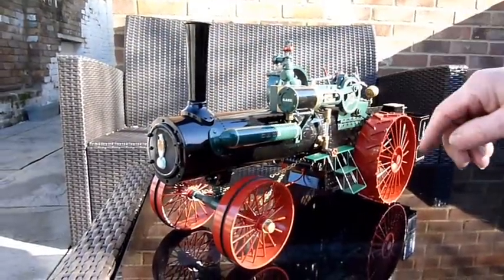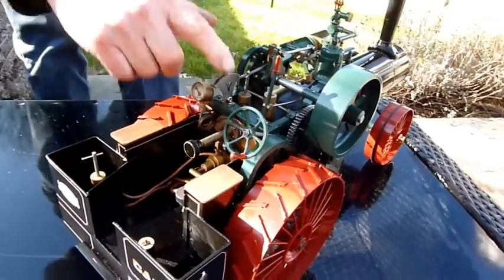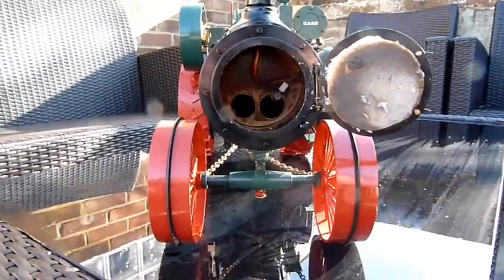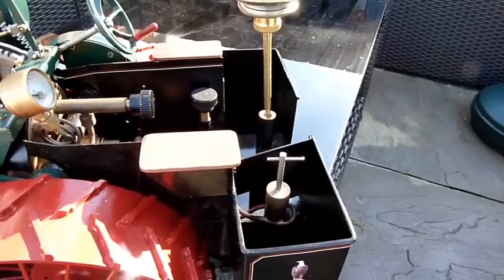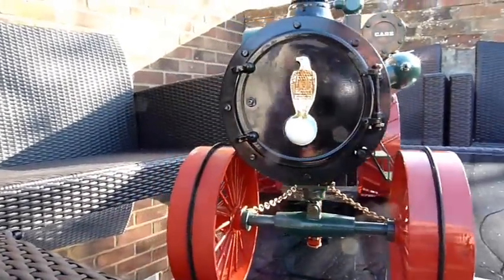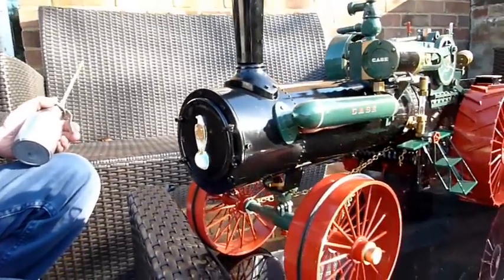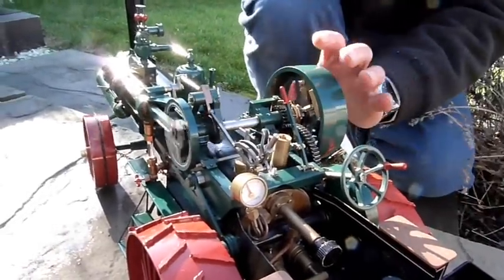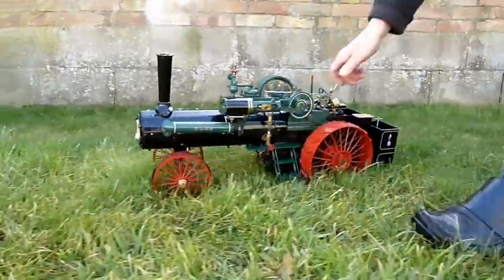Maxitrak 1" Scale "CASE" 80 horse power tractor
This is the first Engineering sample of the Maxitrak 1" Scale CASE 80 horse power tractor available later on this year, it has fully sprung suspension and working clutch as per full size. This model is live steam with two gas/propane burners, super heated with a working pressure of 100psi. It is powerful enough to pull a person.